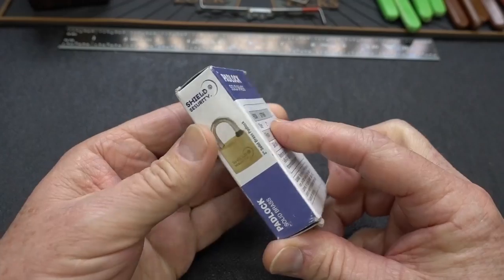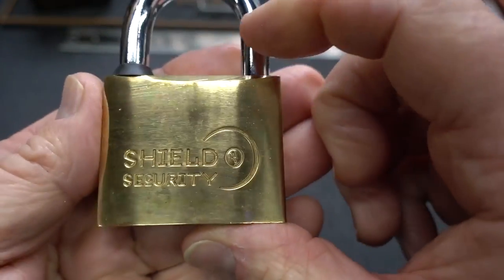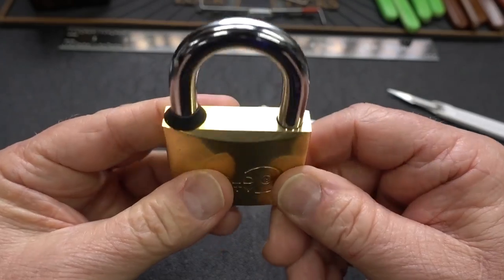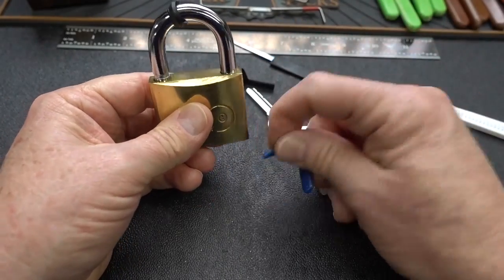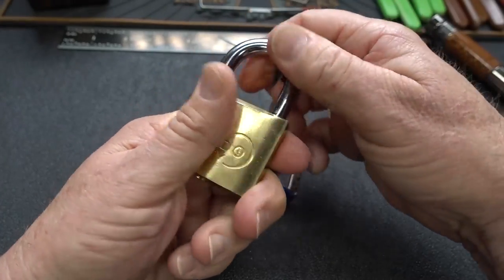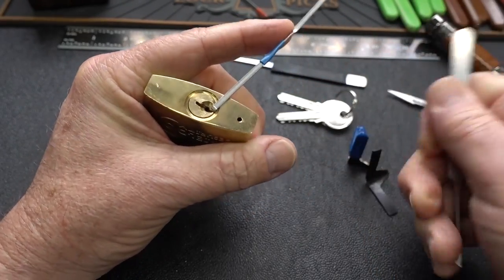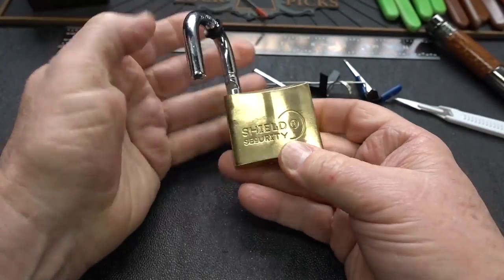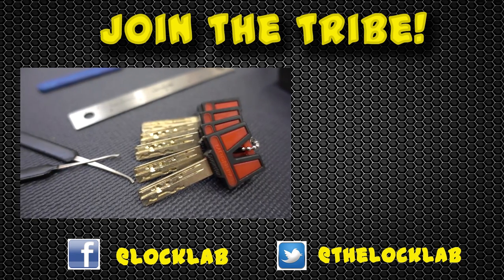(1425) Shield Security Padlock (JUNK!)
This Padlock, made by Shield Security, is the first of two locks that arrived at the LockLab with no return address or note inside the envelope.  My suspicion?  SOMEBODY was cleaning the CACA out of their OWN LockLab...  😀